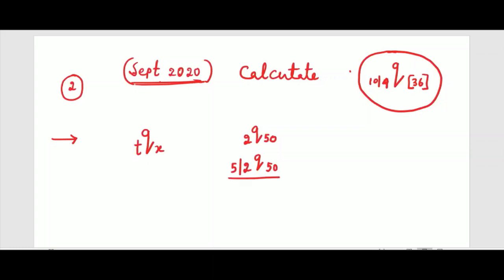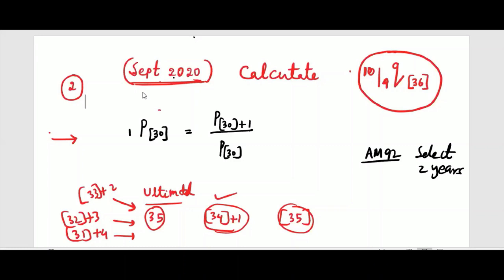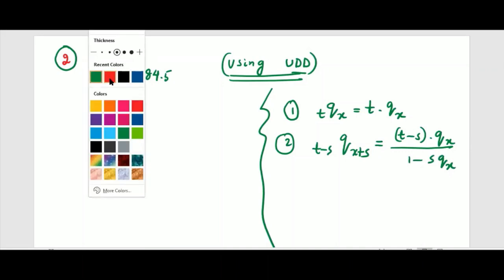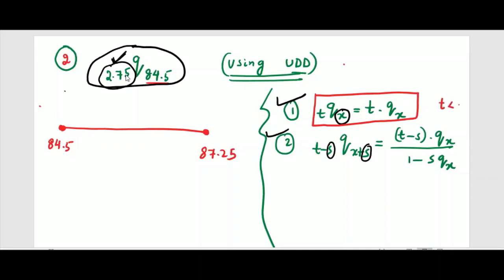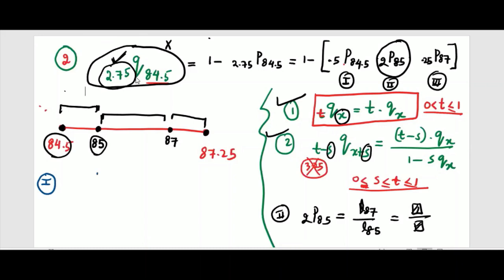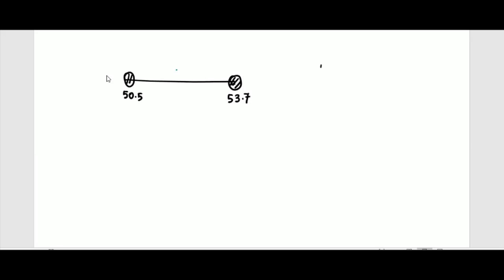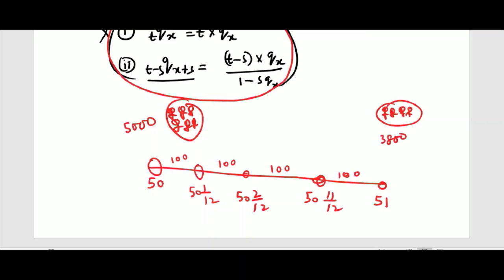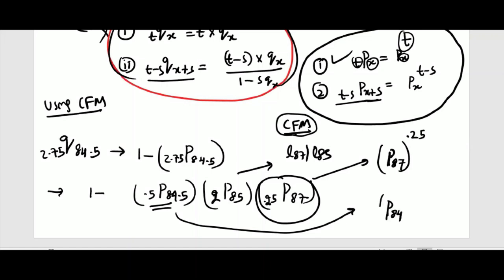Common CM1 Mistakes. UDD and CFM Fractional Age Questions Explained and Solved| Actuarial Science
UDD and CFM in CM1 Actuarial Science | Fractional Age Exam Question Problems Explained Clearly

Linkedin Join my FREE Skool Community to get all updates and support Watch my previous recordinds on CS2 Time Series CS2 Risk Modelling and Survival Analysis CS1 Previous recorded videos watch CM1 Previous recorded videos watch

TIMESTAMPS

00:00 Introduction
00:09 Meaning of Qx,t
00:31 Deferred death probability notation
01:36 Death after deferment explained
02:09 Select mortality and age progression
03:22 Bracket age versus ultimate age
04:48 Deferred mortality example
06:05 Using life table values
07:16 New question setup
07:36 Fractional age problem begins
09:06 Why UD is needed
10:12 Setting up x, s, and t properly
12:02 Restriction on UD formulas
13:28 Splitting the interval into parts
14:21 Converting Q to P
15:42 Using table values for each part
17:44 Why assignments matter
18:49 Introduction to CFM
20:29 Meaning of Uniform Distribution of Deaths
21:43 Is mortality constant under UD
23:45 Meaning of Constant Force of Mortality
24:34 CFM formulas
25:19 Solving the same problem using CFM
26:56 Final guidance and closing

DESCRIPTION

In this class, I explain how to handle fractional age mortality problems in actuarial science using UD and CFM.

This lecture covers the meaning of deferred death probabilities, how to read symbols like Qx,t, and how to solve questions involving fractional ages using life tables. I also explain the difference between select mortality and ultimate mortality, and how to work with AM92 style mortality notation in exam questions.

• Meaning of Qx,t and deferred death probabilities
• Difference between Qx and deferred Qx
• Select mortality and ultimate mortality
• How bracket ages work in select tables
• Solving deferred death probability questions
• Fractional age questions using UD
• Fractional age questions using CFM
• Converting between P and Q
• Splitting intervals correctly in actuarial problems
• Using life table values in exam questions

Key ideas explained

• Under UD, deaths are spread uniformly through the year
• Under CFM, force of mortality remains constant
• Fractional probabilities often need interval splitting
• Some questions are easier in P form than Q form
• You must identify the nearest integer ages before applying formulas

This video is useful for actuarial science students preparing for life contingencies, mortality models, and actuarial exam questions involving fractional ages.